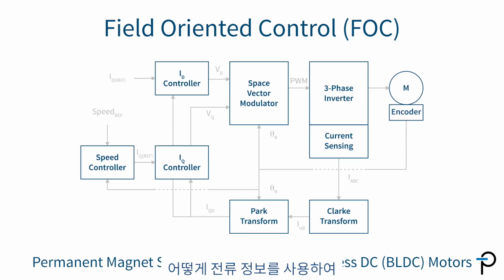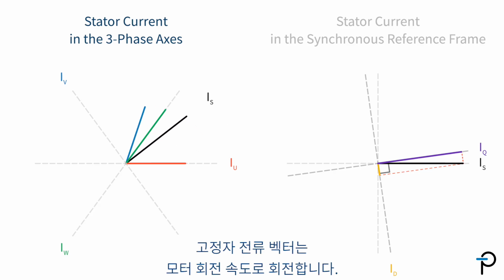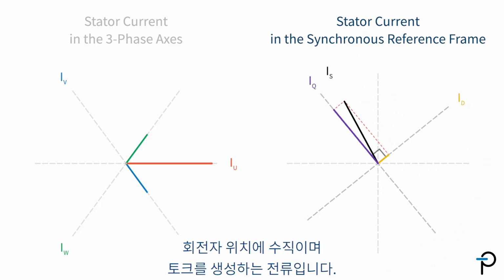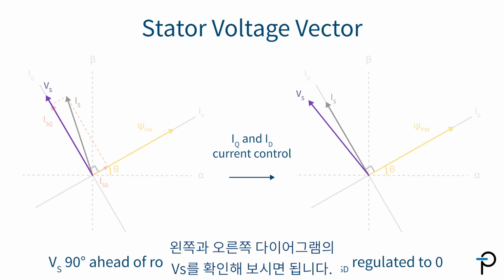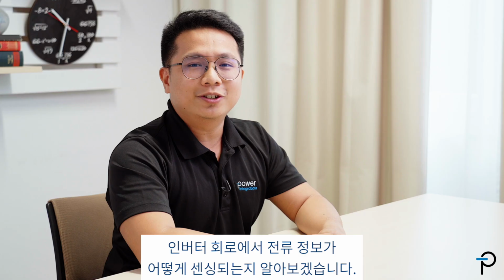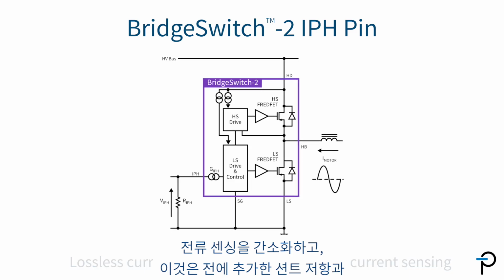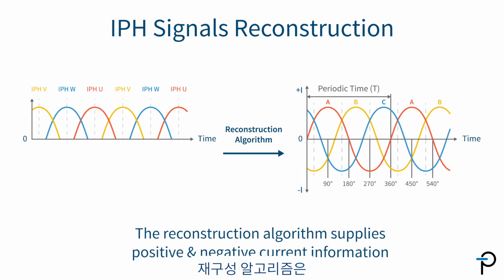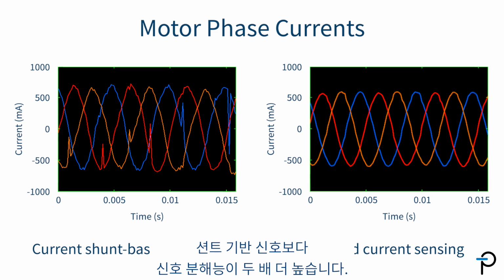화이트 페이퍼 - 션트 기반 및 통합 전류 감지 사용에 따른 무센서 FOC 성능 비교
저측 스위치에 전류 감지를 통합하면 시스템 효율성이 향상되고 3상 모터의 예측 유지보수가 간소화됩니다. 2024년 PCIM Europe에서, 당사의 기술 전문가 John Emmanuel Tan이 구두 발표에서 이를 설명합니다.